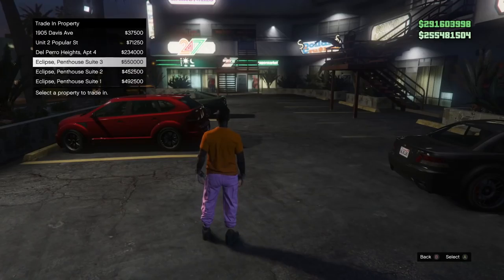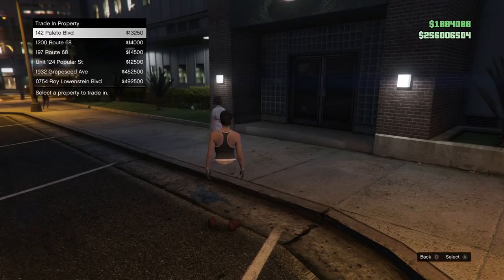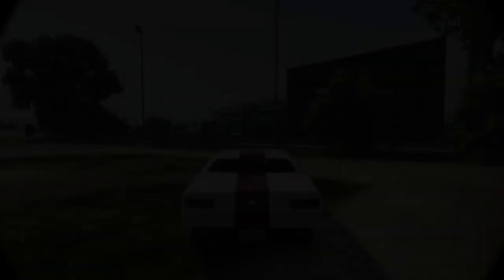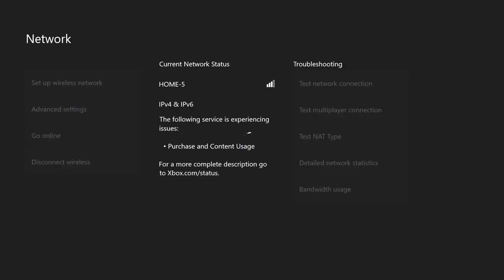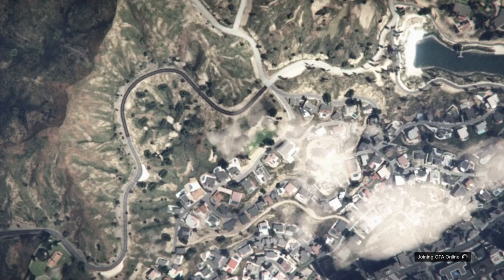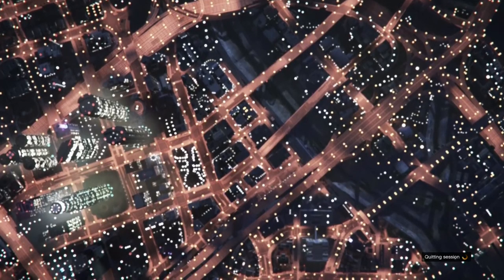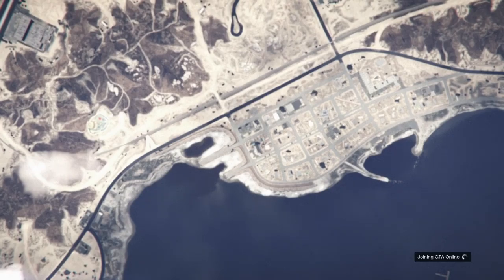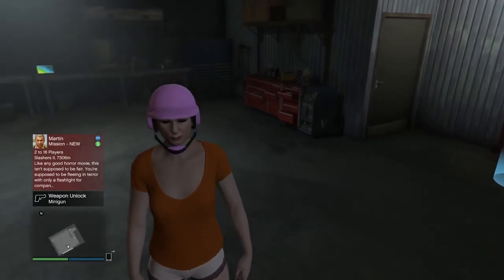*NEW*SOLO MONEY GLITCH*AFTERPATCH*UNLIMITED MONEY GLITCH*SP TO MP*DM GLITCH*GTA 5 ONLINE 1.42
THIS IS THE AFTER PATCH METHOD TO THE DOPE SP TO MP UNLIMITED MONEY GLITCH HERE ON THE ROLLEEZY CHANNEL. R* PATCHED THE METHOD I HAD BEEN USING FOR THE LAST WEEK SO NOW WE HAVE TO USE THIS METHOD WHICH REQUIRES DIFFERENT TIMING NEEDED TO GET THE WHITE SCREEN WHEN LOADING INTO GTA 5 ONLINE. ENJOY!

FOUNDER
SHIFT TEAM

QUESTIONS?? REQUESTS?!?